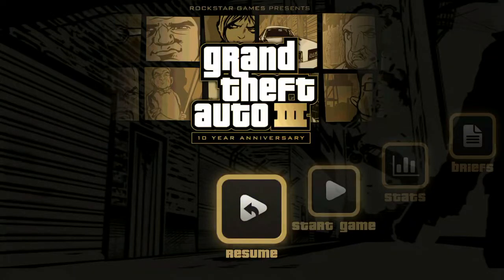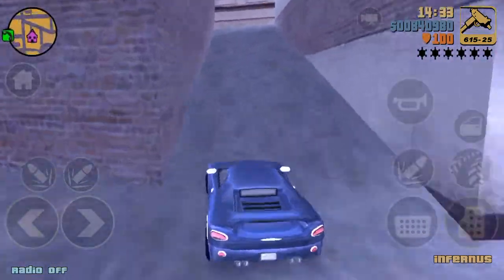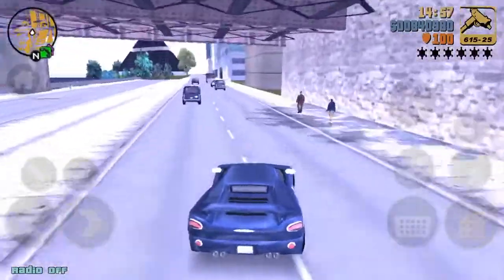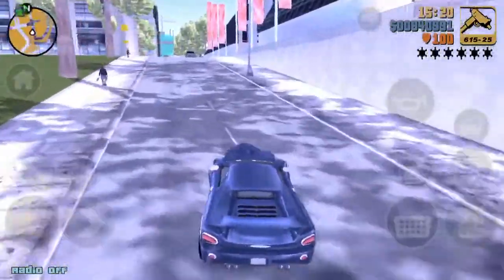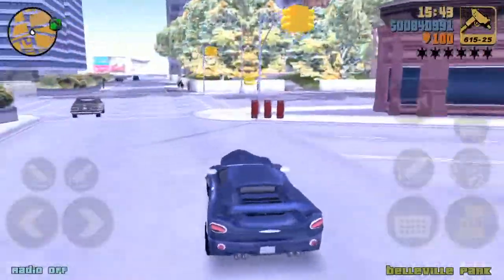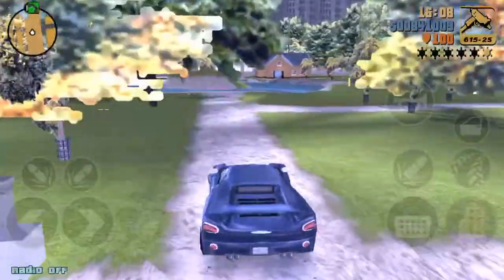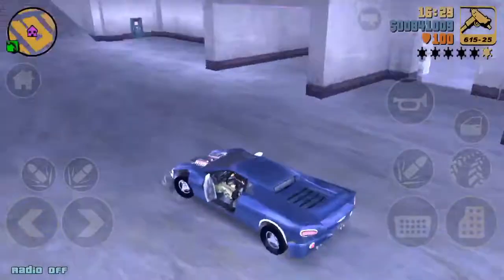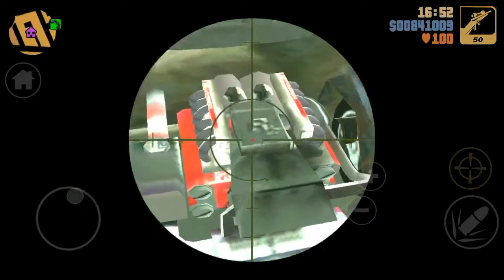GTA 3 - Sport Car Infernus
-Car Location
Uncommonly seen in Staunton Island
Popular in Shoreside Vale